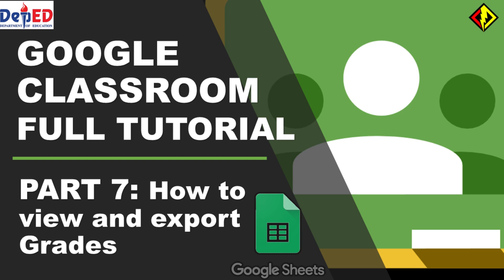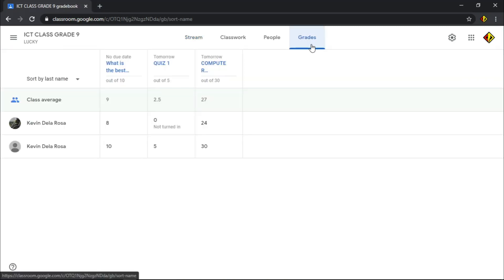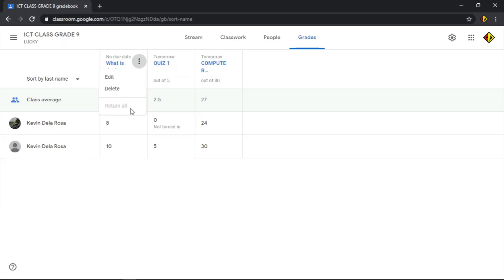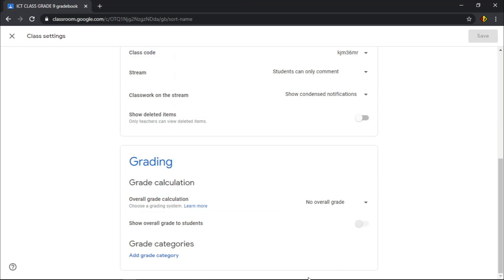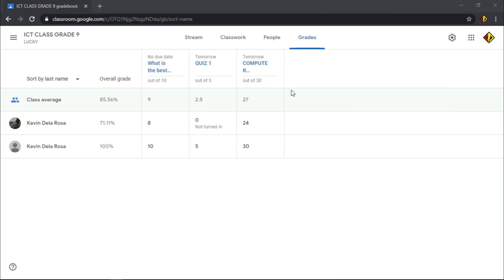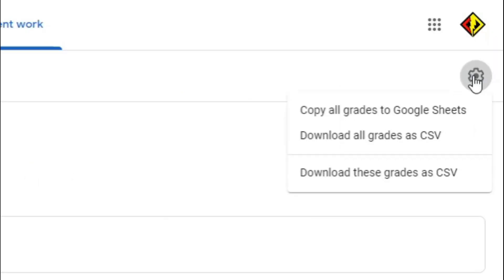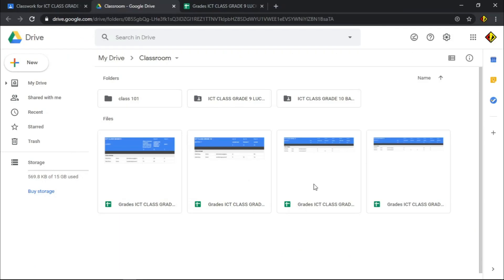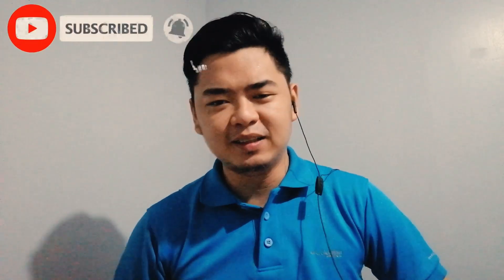GOOGLE CLASSROOM FULL TUTORIAL 2020 (HOW TO EXPORT GRADES - PART 7)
This is a full tutorial on how to use Google Classroom.
PART 7 is about how to export grades.